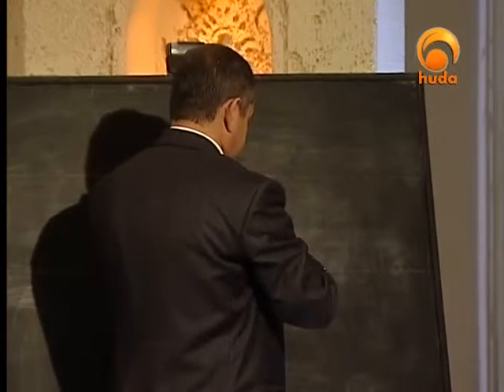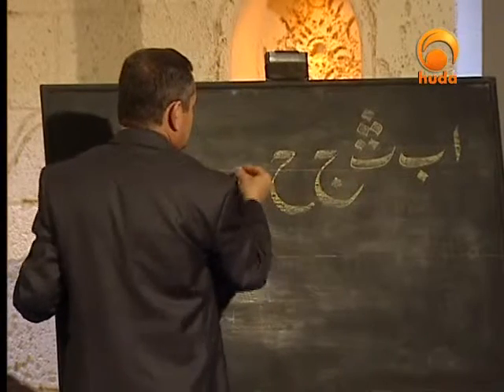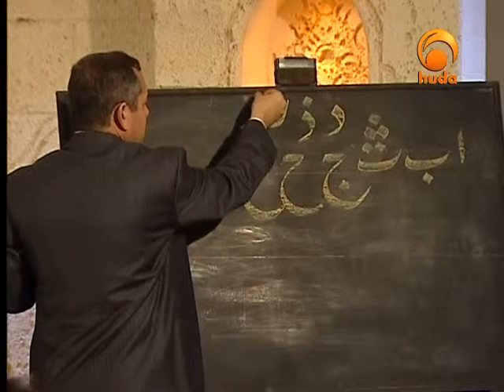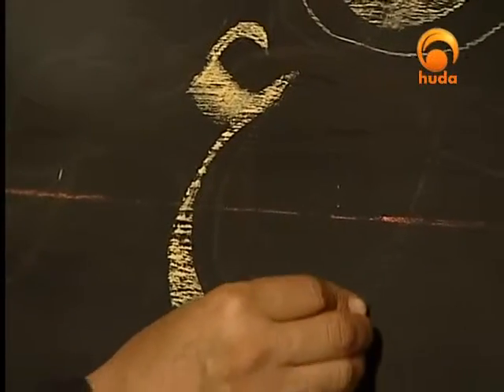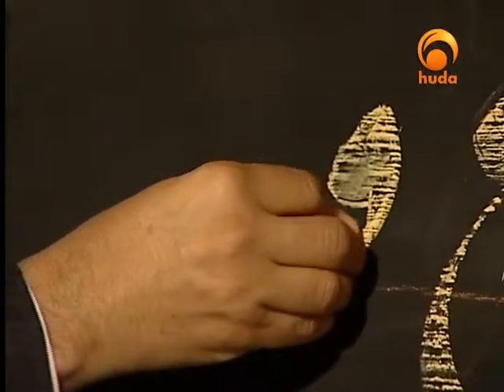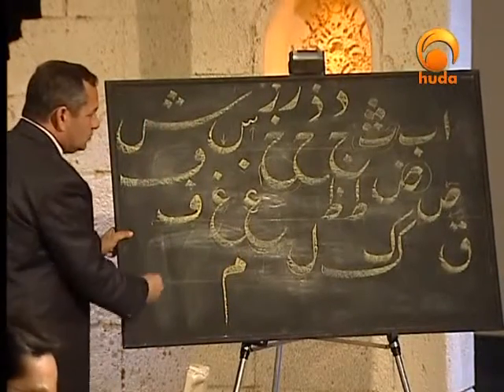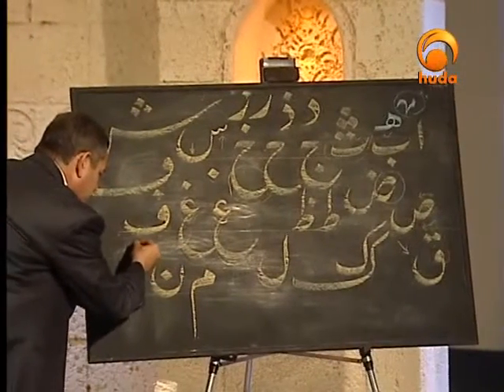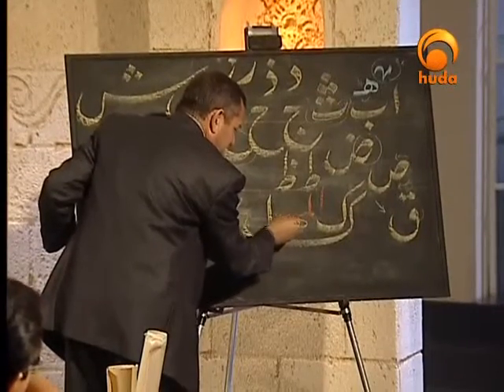The Calligrapher Dr Khalifa Al Sheemy Huda channel 10